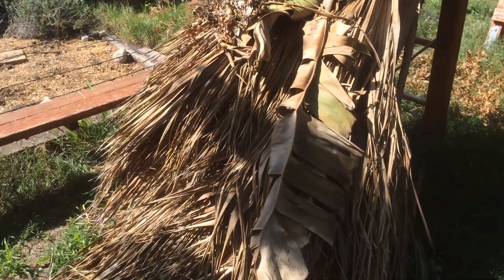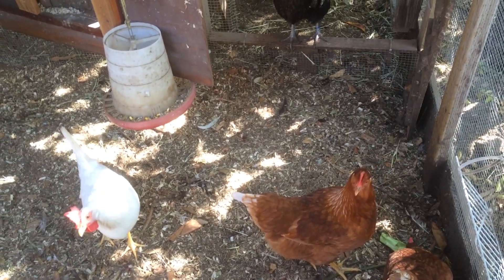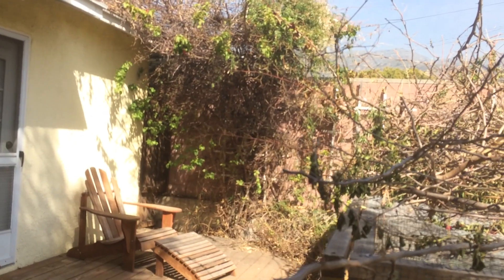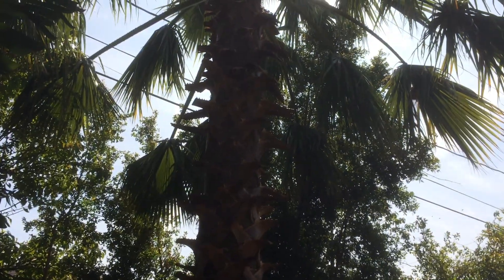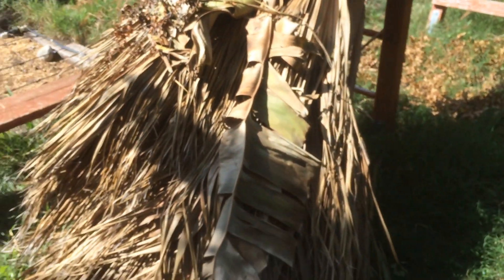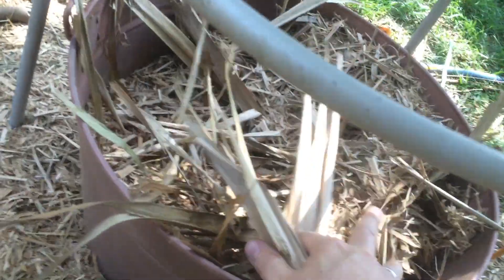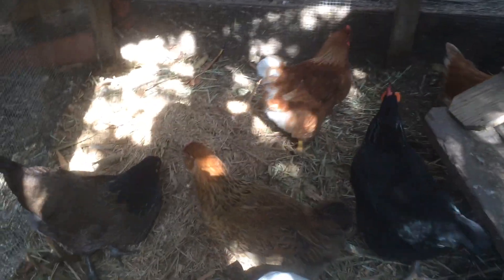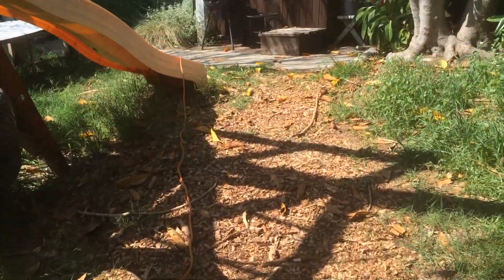Chicken Litter: How To Make Your Own Wood Chips for Bedding or Garden Mulch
Make your own wood shavings and leaf mulch. Use it  as chicken litter  or for organic mulching in your garden.  You already have garden trimmings. Don't throw them away (and increase the carbon footprint). Instead use a leaf shredder or wood chipper and do your own mulching and leaf removal.

Mulch is organic material (such as decaying leaves, branches, bark, or compost) spread around or over a plant to enrich or insulate the soil. Leaf mulchers and wood chippers actually transform your yard's dead leaves and debris, which would normally end up in a landfill, into vitamin-rich mulch and compost that can be recycled into your garden or flowerbeds.

Leaf Shredder

Wood Chipper